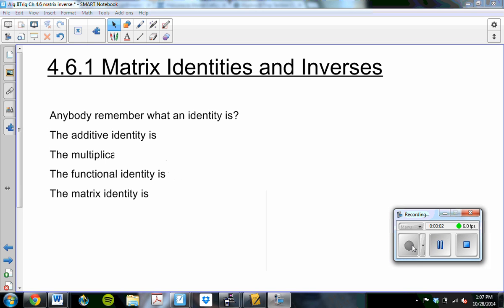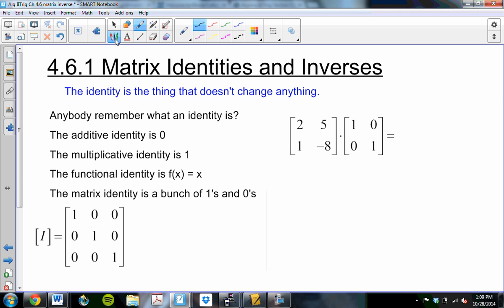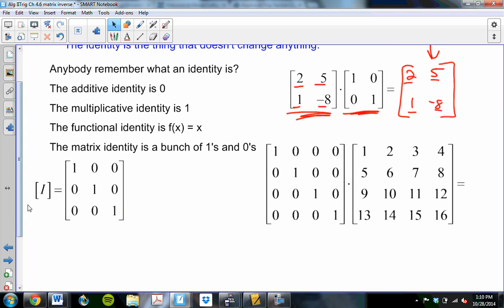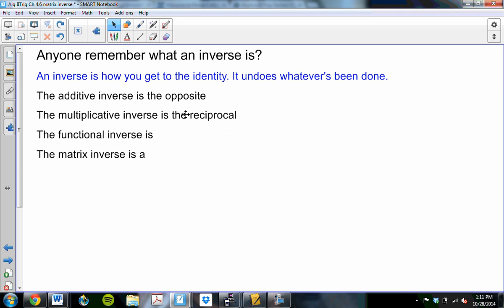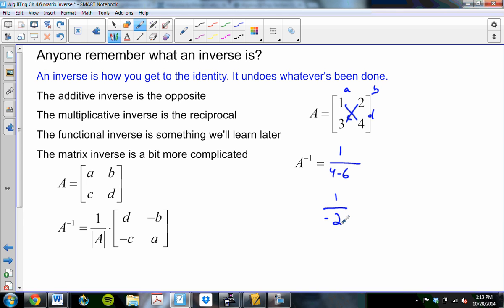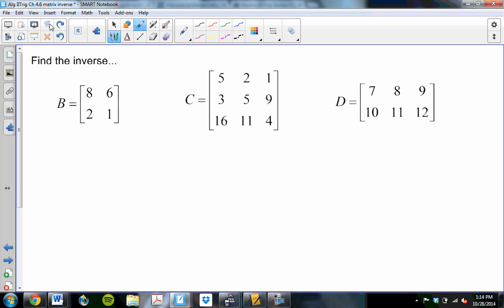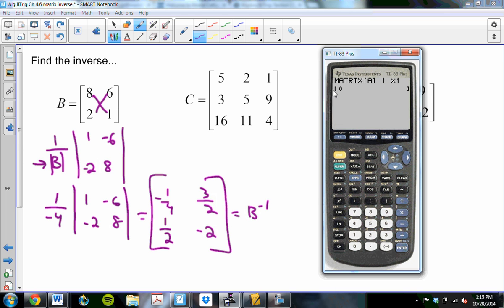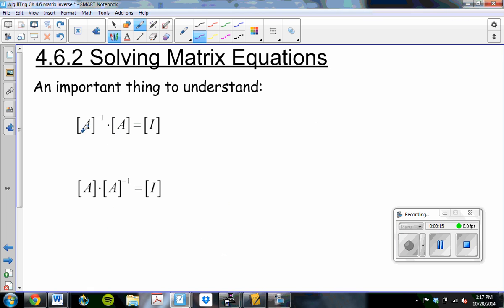Alg IITrig Ch4.6.1 Matrix Identity and Inverse